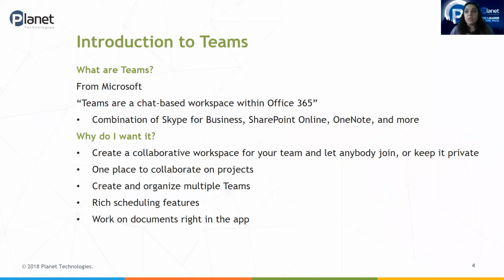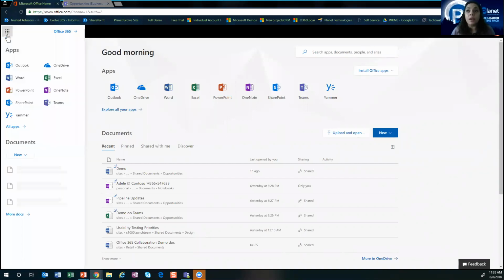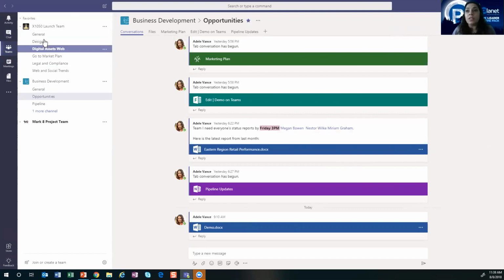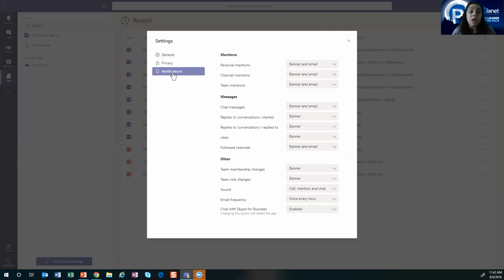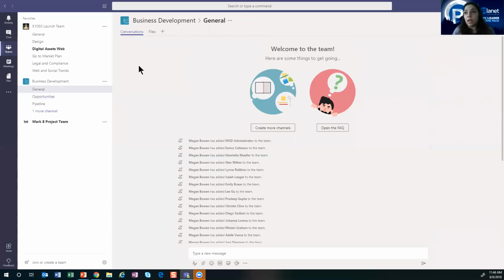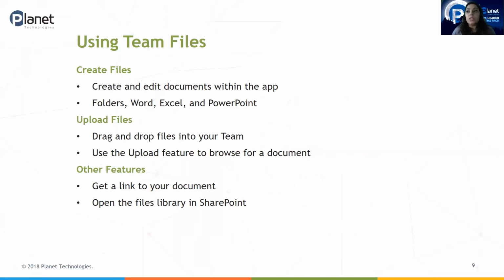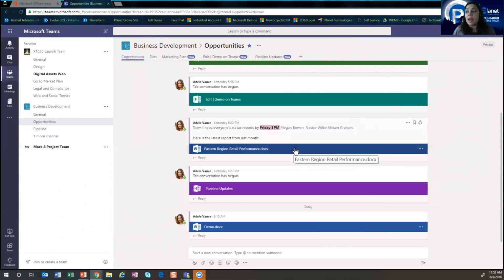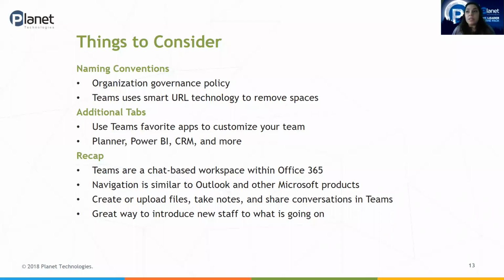Microsoft Teams Overview